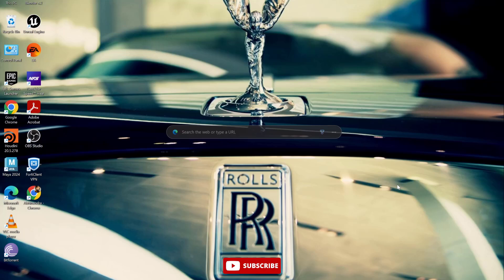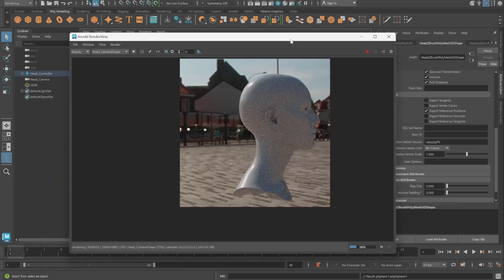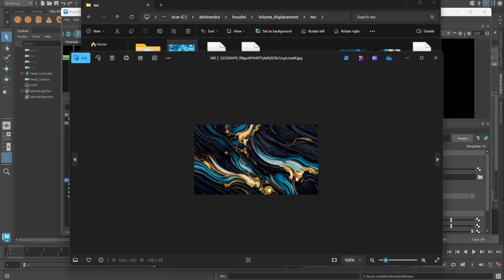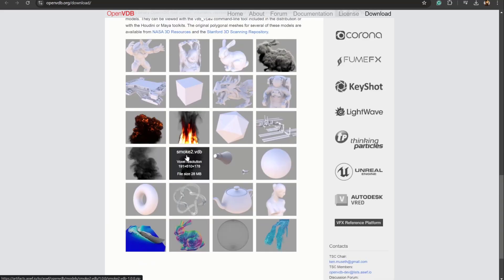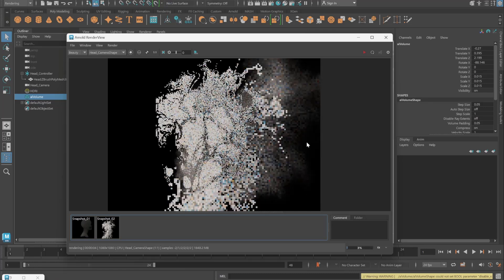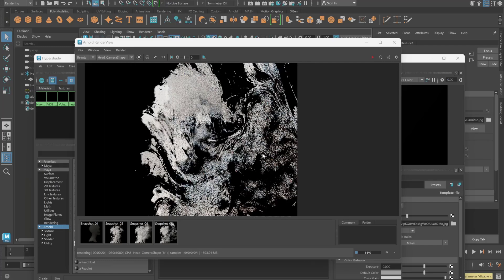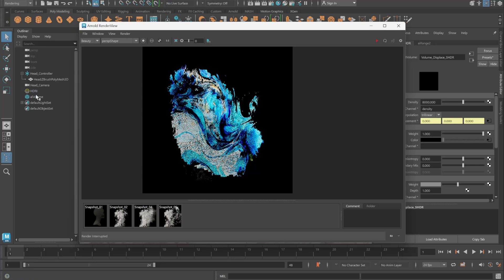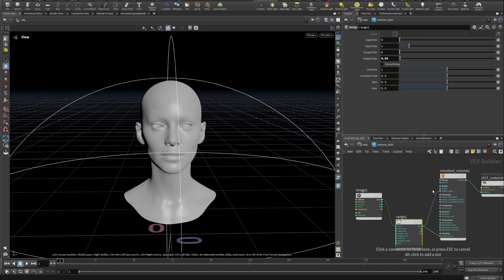Volume Displacement Arnold Maya Houdini Tutorial (Project Files Included)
In this tutorial, you’ll learn how to create abstract and artistic artwork using volume displacement techniques with Arnold Renderer in Maya and Houdini. The tutorial provides a detailed, step-by-step guide on node creation, ensuring a clear understanding of the process.

Special thanks to Lee Griggs for inspiring people to create abstract artworks with his techniques. Thanks for sharing knowledge.

Thanks